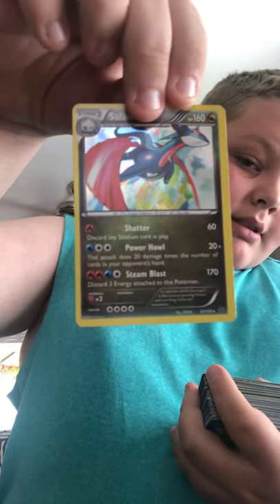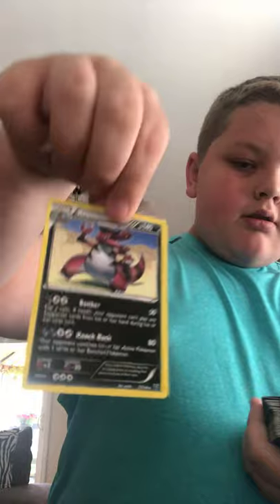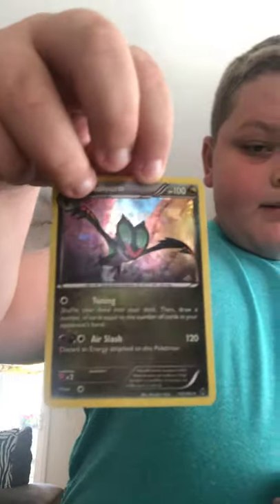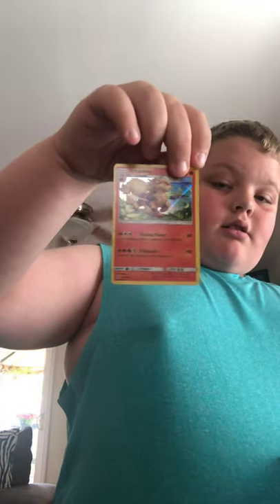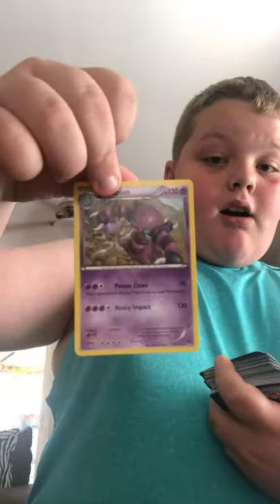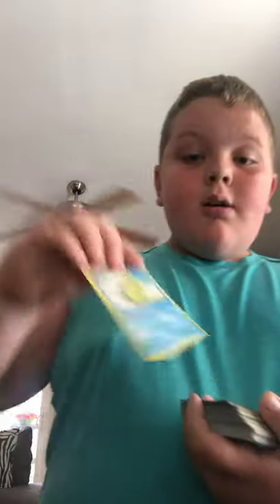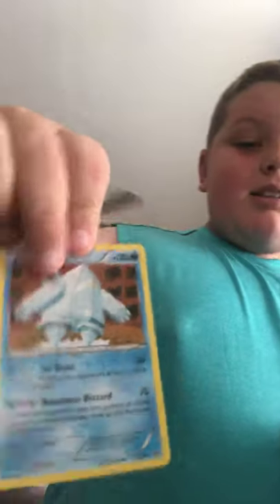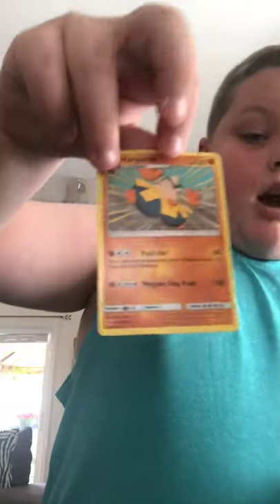Regular and ultra rare Pokémon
Hope ya like Pokémon cause that’s what this channels got